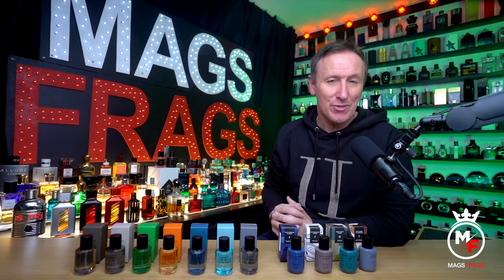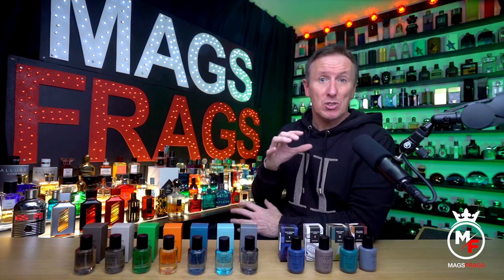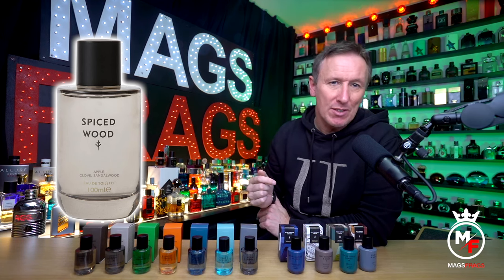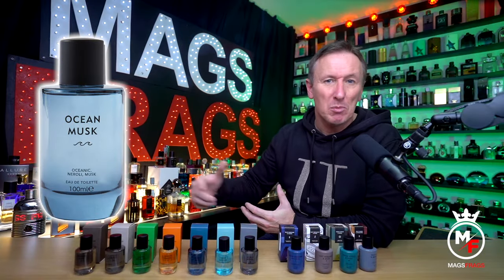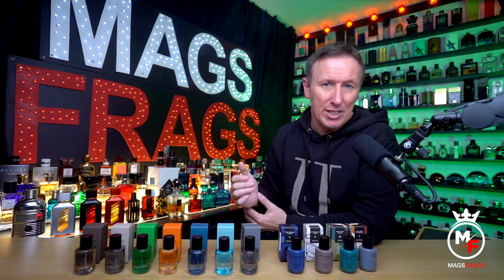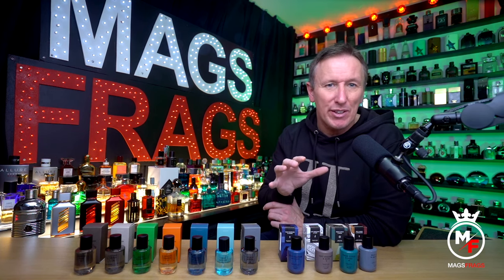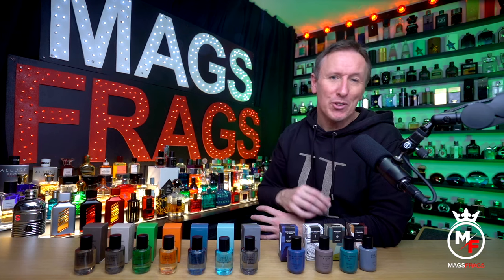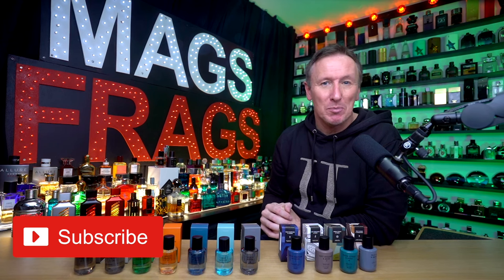M&S DISCOVER FRAGRANCE RANGE - MARKS & SPENCER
Today I take a look at the DISCOVER range of budget fragrances by MARKS & SPENCER